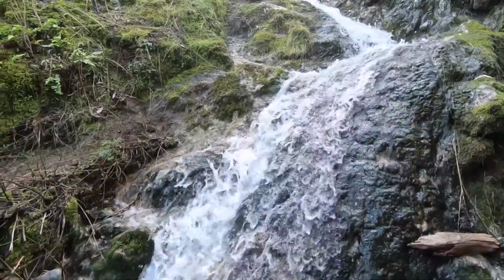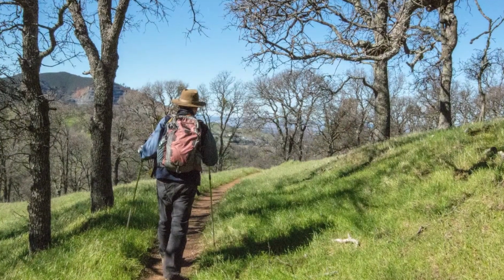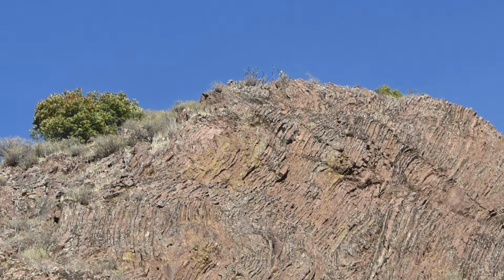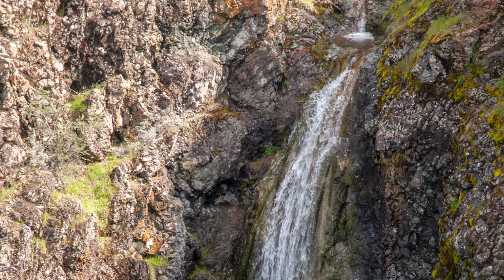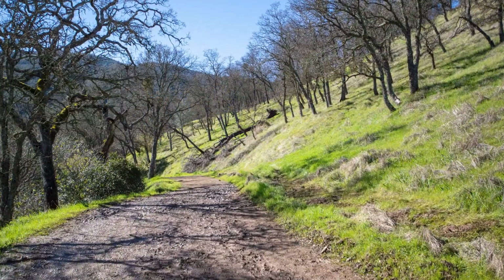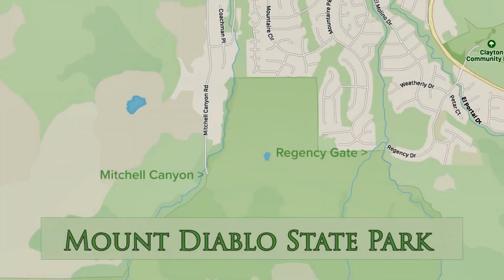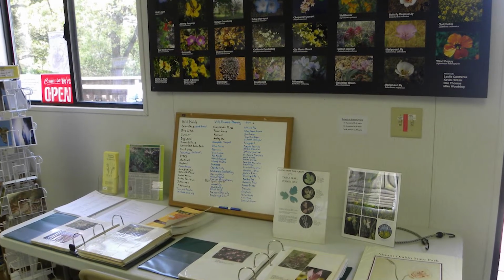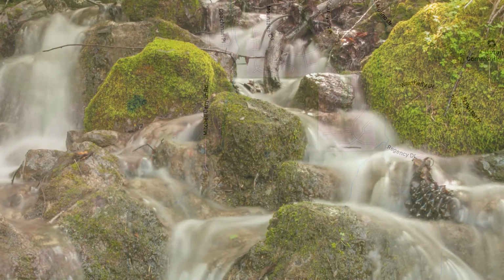Falls Trail: Episode 1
INTRODUCTION   A guide to hiking one of Mount Diablo's most intriguing trails. In the rainy season, it’s as green as Ireland. Waterfalls plunge down steep canyons. Grand vistas are at their clearest. Ferns and mosses cover the rocks.  In the 12 segments that follow, we’ll introduce you to a great place to go for surprises then—or in any season—the Falls Trail.

Featuring Ken Lavin, Burt Bogardus, Paul Cardinet, and Jenn Roe. Music Phil Heywood.
Video Kendall Oei. Photos Scott Hein and others mentioned below. Animated illustrations Tanya Atwater, University of California Santa Barbara.

Additional photo credits: Burt Bogardus, Sue Chaplin (bybio.wordpress.com), Dan Fitzgerald, Mike Fusaro, Bruce Hamilton, Joan Hamilton,  Anastasia Hobbet, jdurant, Bill Karieva (explorediablo.com), Neal Kramer, Troy Montemayor, NOAA, Carl Osbourn, Jennifer Roe, Bill Sattler, Karen Shackleton, USDA

Special thanks to Steve Beatty, Contra Costa Historical Society, Nancy Dupont, Anastasia Hobbet,Tracey Mattson, Concord Mount Diablo Trail Ride Association, NOAA
Mark Sinclair, Mount Diablo State Park, Stephen Smith. ###